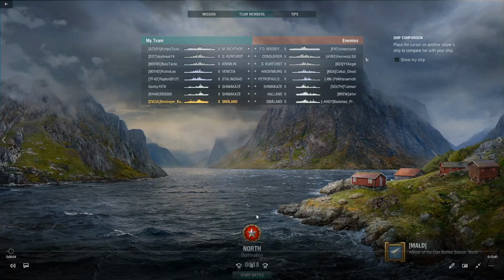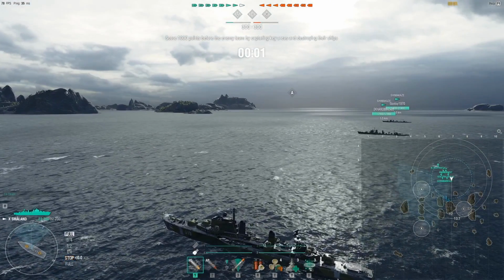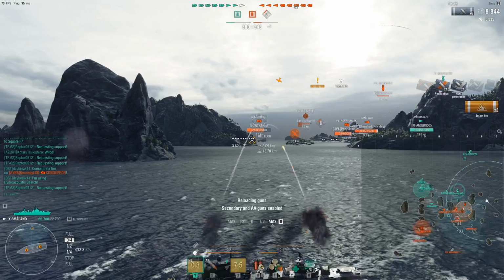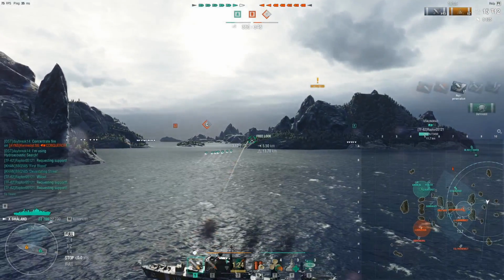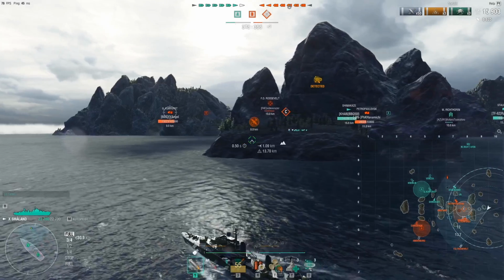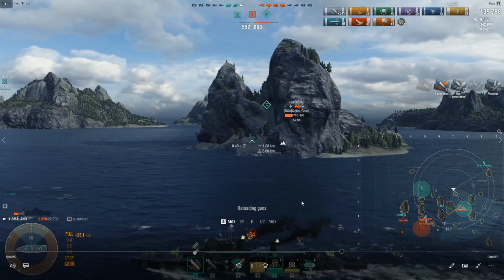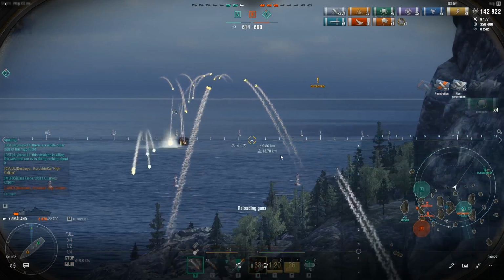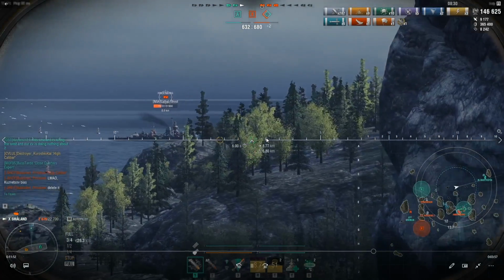Smaland Dealing Hate and Discontent